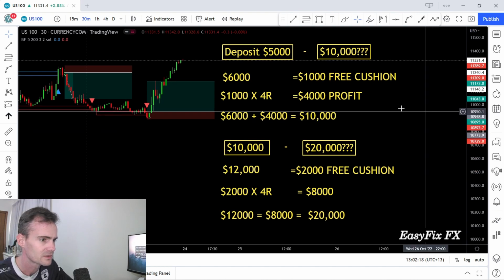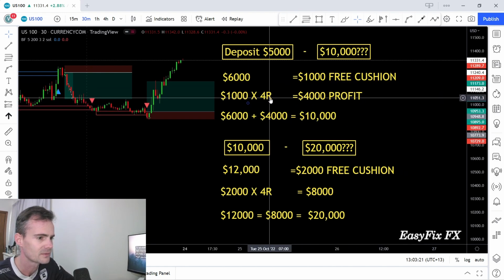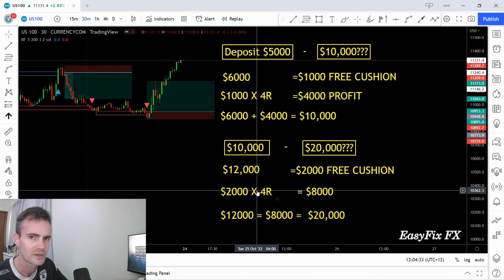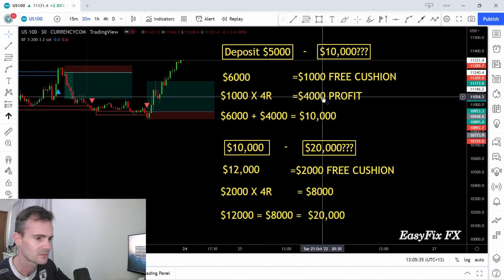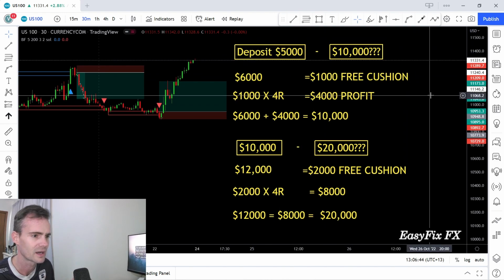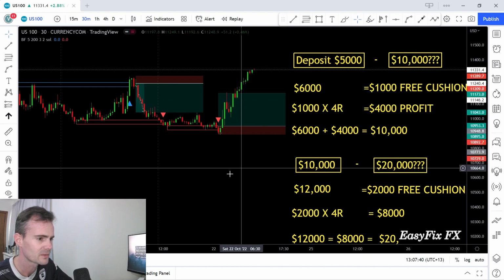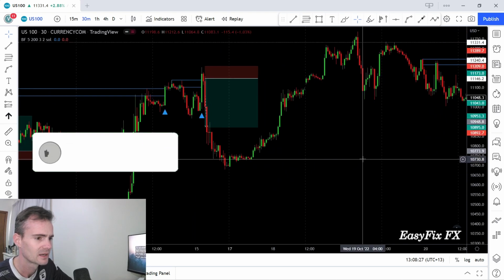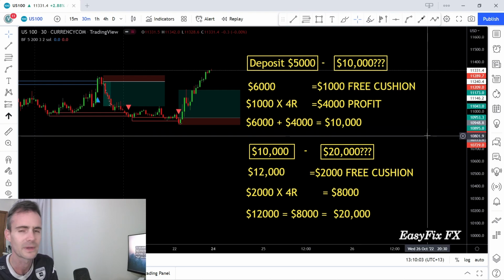PROFESSIONAL TRADER REVEALS BIG SECRET TO DOUBLING ACCOUNTS! 100% GAINS